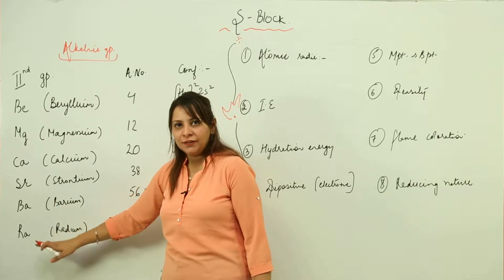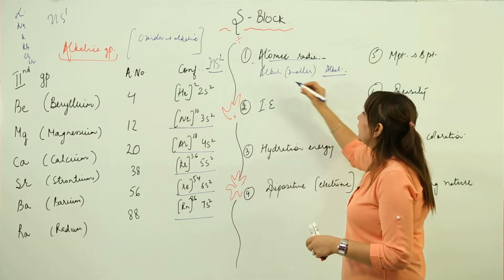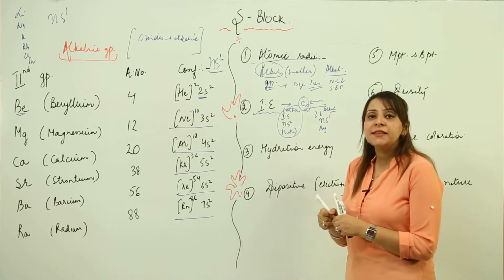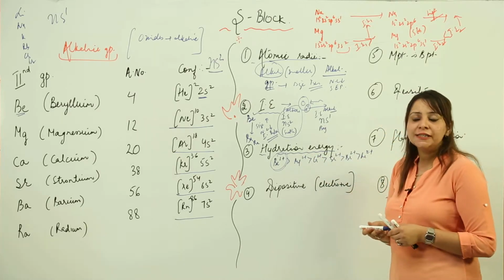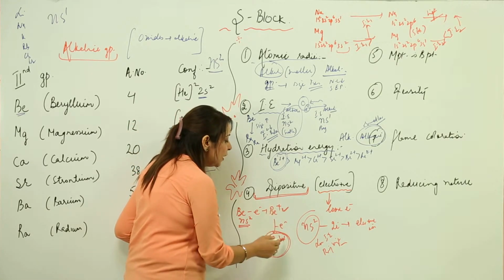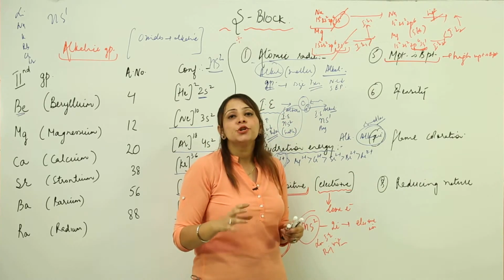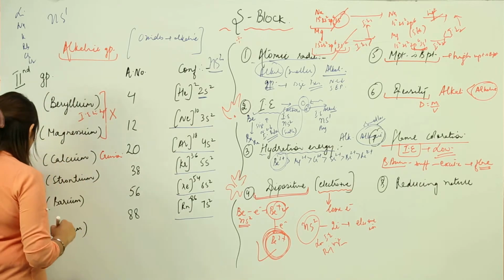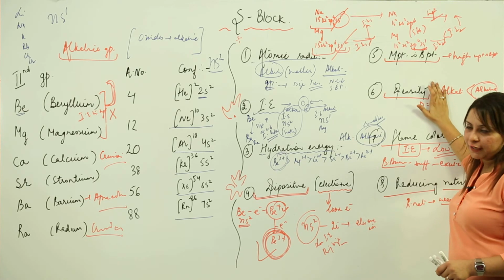ONLINE l CBSE CLASS11l CH10 l CHEM l S Block l intro and general physical properties of alkal l L8